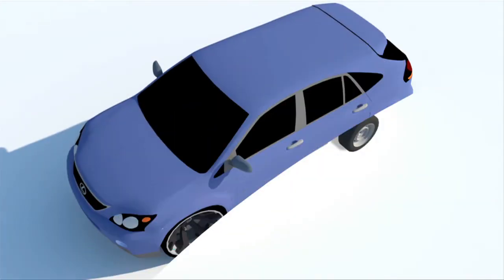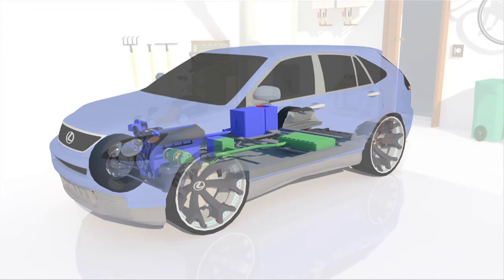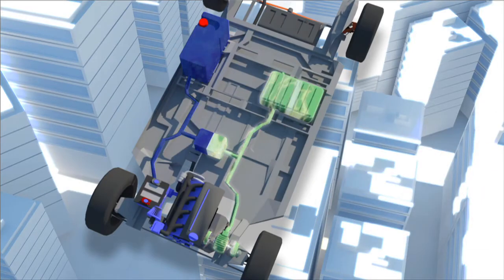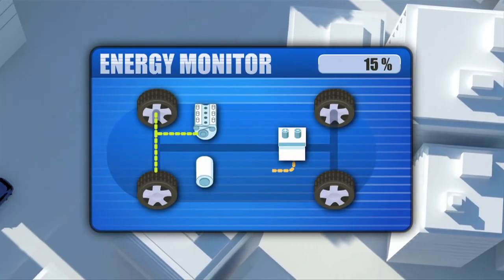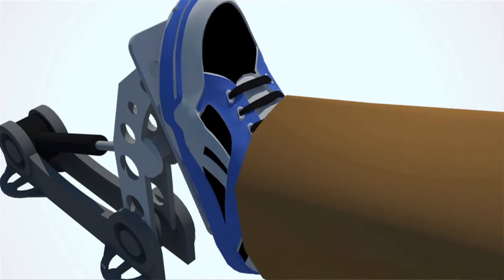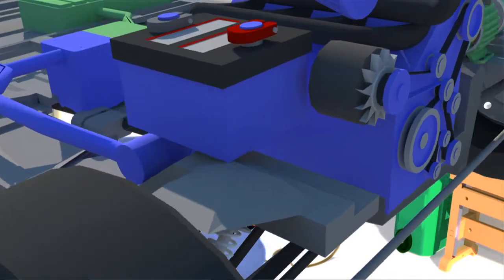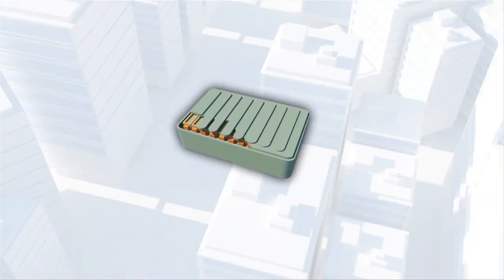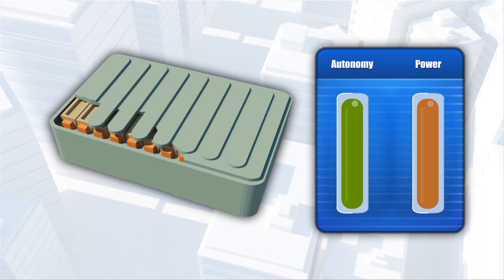The hybrid car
The Audi R18 driven by Frenchman Benoit Treluyer, Switzerland's Marcel Fassler and Germany's Andre Lotterer won the 80th Le Mans 24-Hour race, the first time a hybrid car has won the prestigious race since its inception in 1923.How the hybrid car works.